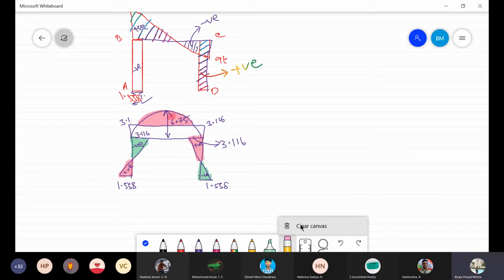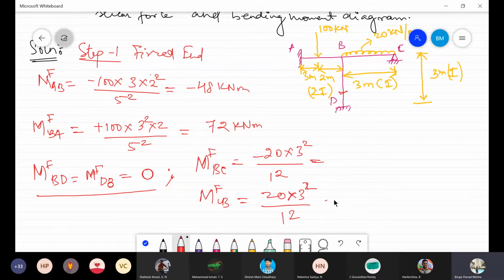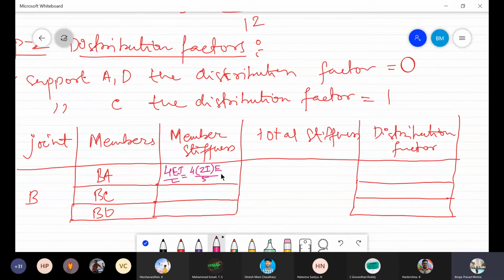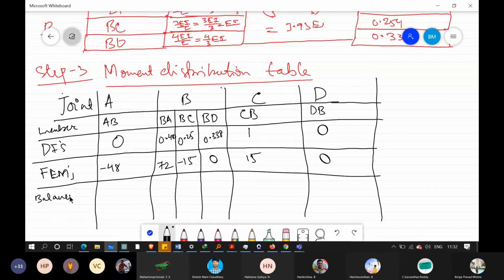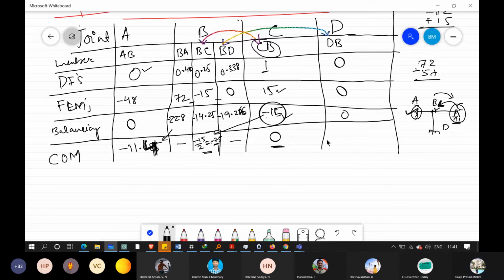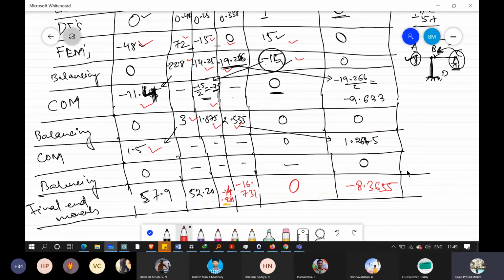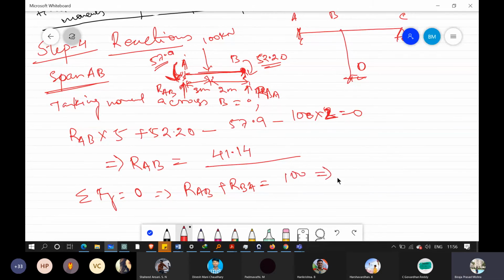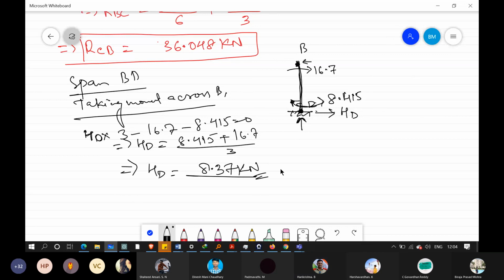Frame Analysis Using Moment Distribution method PART 1